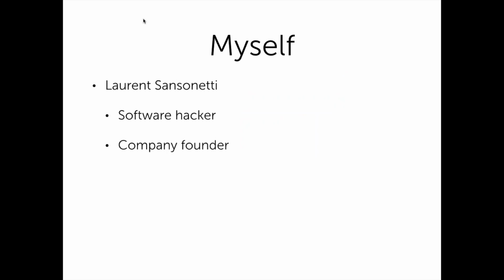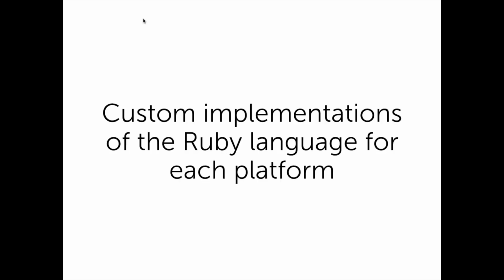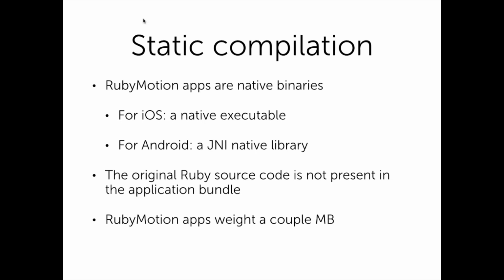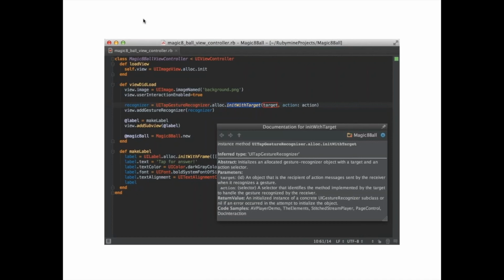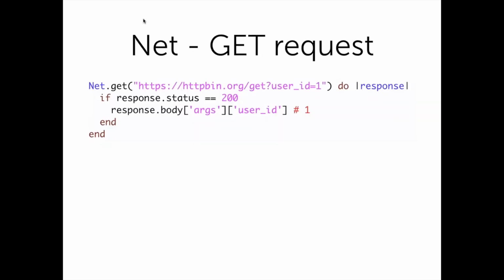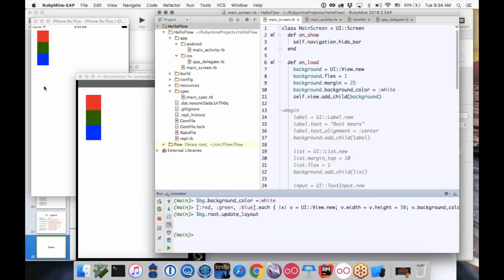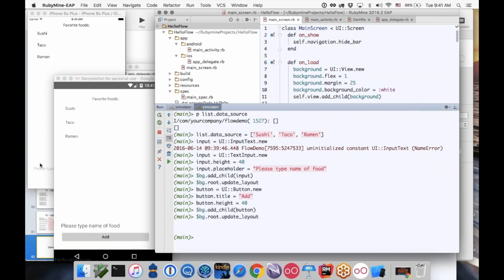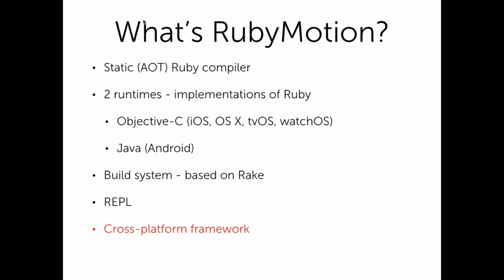Сross Platform Mobile Development with RubyMotion and RubyMine from JetBrains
RubyMotion is an application development environment that lets Ruby developers write full-fledged native apps for iOS, Android and OS X using the language they already know and love. RubyMotion apps are fully native: they can access the entire set of platform APIs at no cost and are compiled into machine code. Apps written in RubyMotion have been downloaded millions of times.

In this webinar we see how RubyMotion works internally and what makes it different from other mobile toolchains. Then we build a cross-platform app for iOS and Android using Flow and RubyMine, RubyMotion's best IDE.